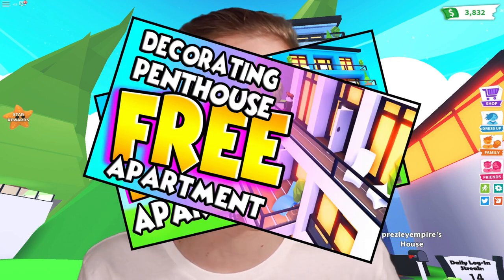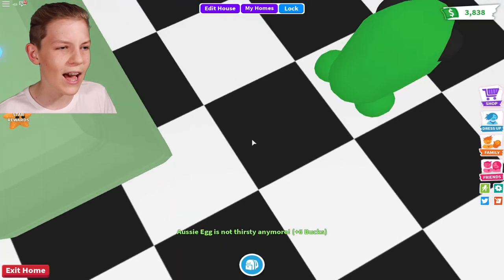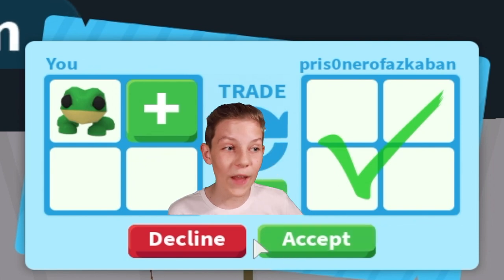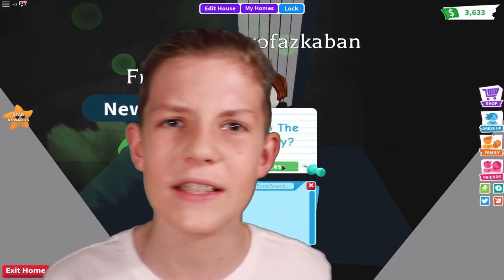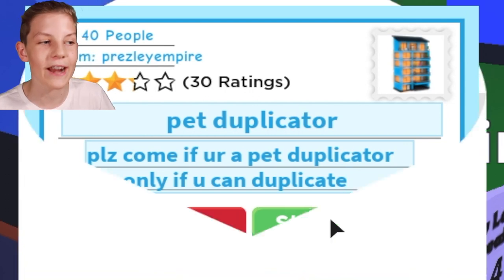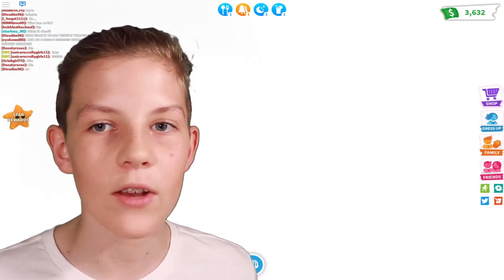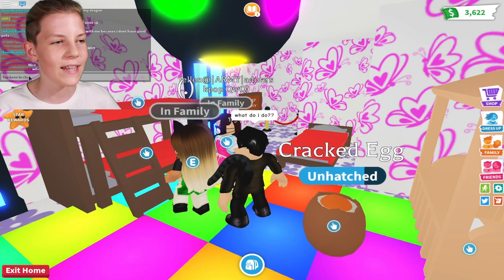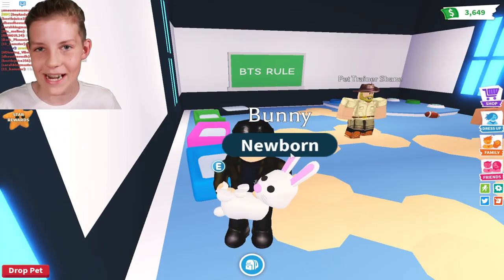How To DUPLICATE ANY PET in Adopt Me Roblox! Trying Duplicating Pet HACKS 2020!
Adopt Me has so many awesome pets! Adopt me ginger cat, golden unicorn or golden uni, the toucan and heaps of free items and legendary pets with the new adopt me roblox star rewards update. in this video, Prezley tries adopt me hacks 2020 to duplicate his pets. Can he get a legendary pet? Prezley tries lots of adopt me hacks 2020 and adopt me codes 2020.

Prezley likes watching PrestonPlayz, MeganPlays Roblox, IamSanna, Jeruhmi jeremy, Ronald OMG, Norris Nuts Gaming, Norris Nuts gaming Adopt Me, Denis, Denis Daily, Lazar Beam, ItsFunneh.

Watch my friends awesome vids here:
Jeremy Jeruhmi Plays Adopt Me Roblox